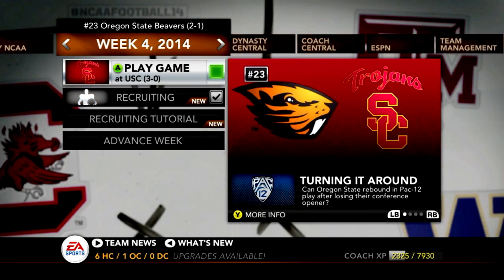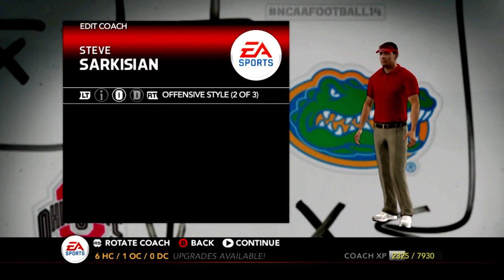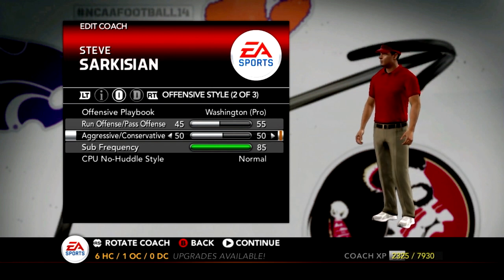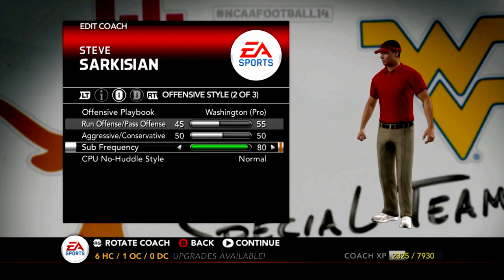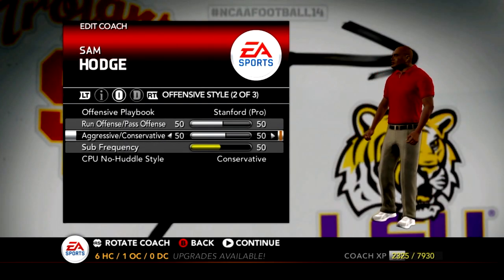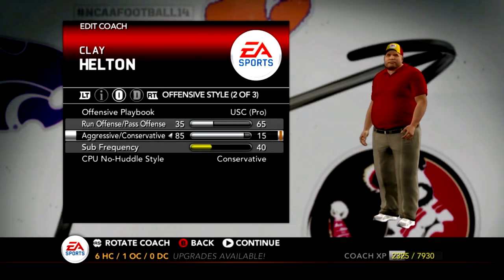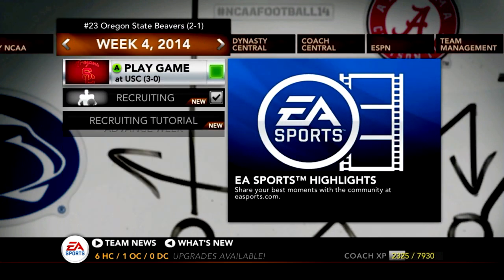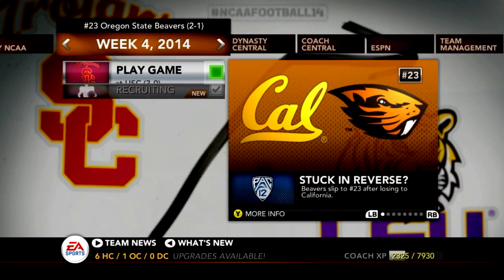NCAA 14: Operation Sports Sliders - Coaching Aggression Sliders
Ever wonder why the CPU runs 4-verts more often than anything in NCAA Football 14? Or defense blitzes all the time in the red-zone? Pretty easy to break down right? Well, not anymore, it's the Coaching Aggression Sliders! They need to be changed to 50/50, or as close as possible. The benefits of this are:

- Better coverage by the CPU's defense
- Better playcalling by the CPU's offense (no more constant 4-verts)
- Better play disguising by the CPU's defense
- Players will play true to their rating and designations (impact player, etc)